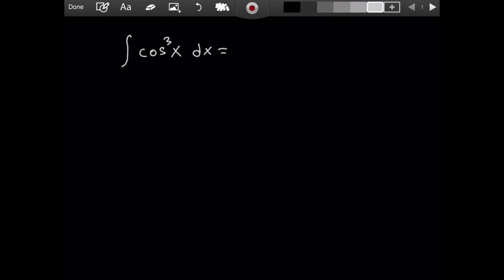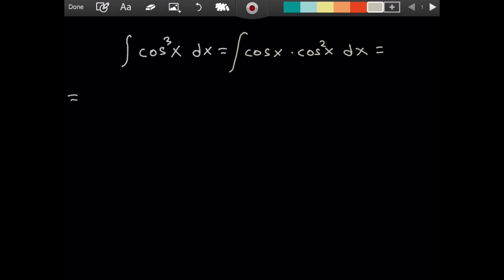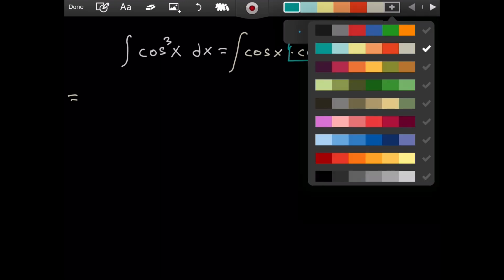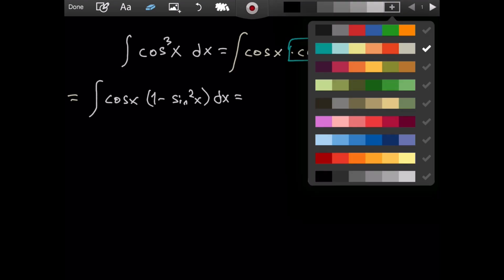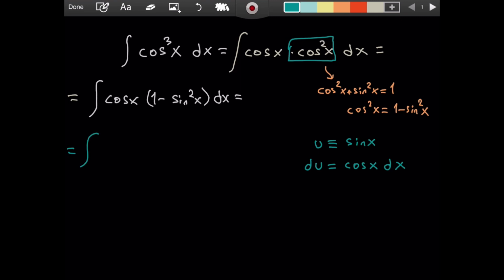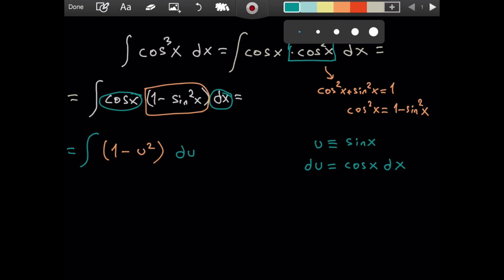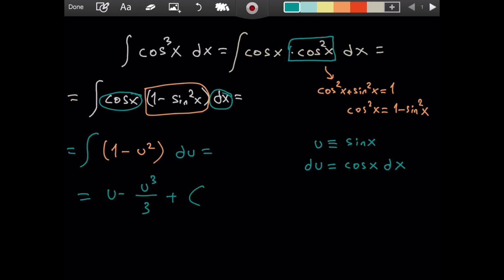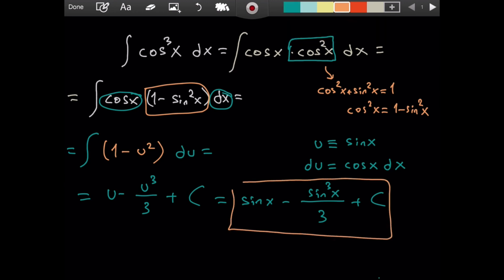Integral of cos^3(x) PROVED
In this video, I found the integral of cos^3(x).